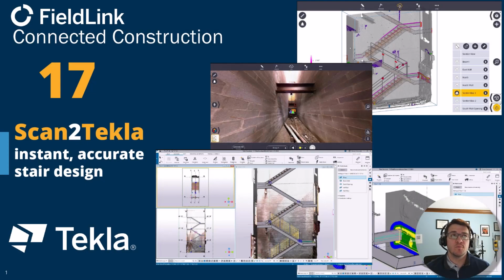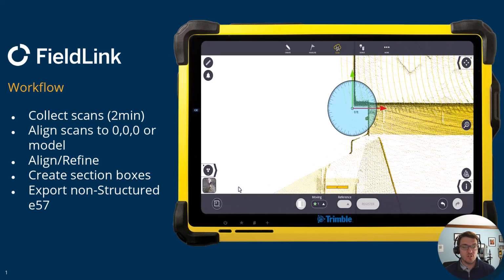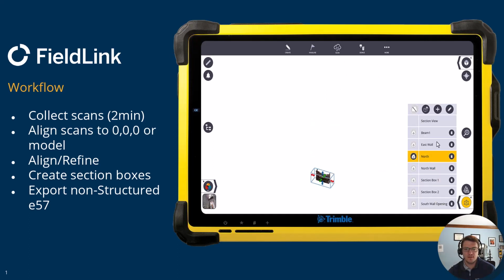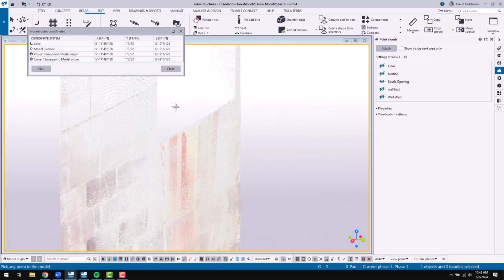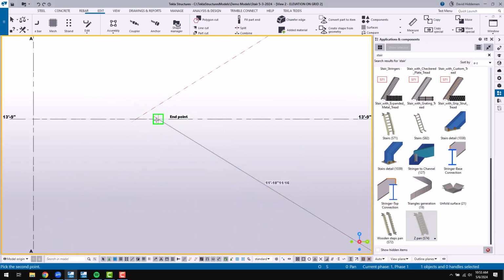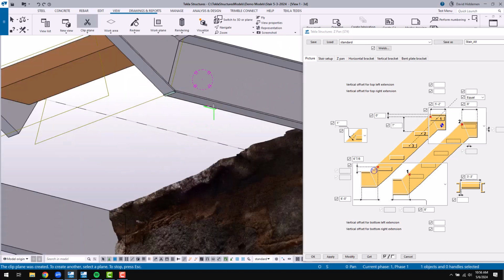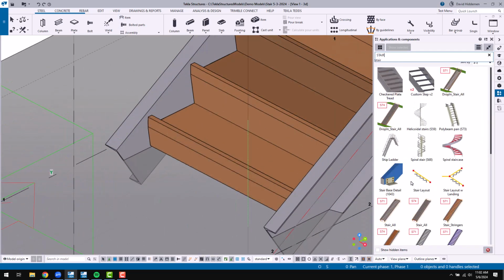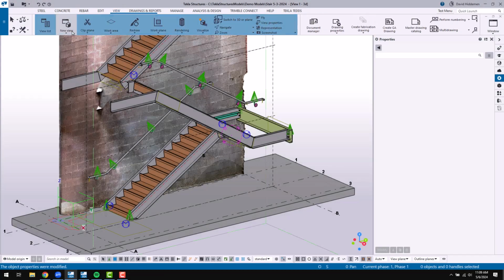FieldLink Tip 17: 20min Fabricated Stair model, Scan to Tekla S71 S82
Scan in 10 minutes, detail in 20 minutes, and have fabrication that fits the as-built stair core immediately.